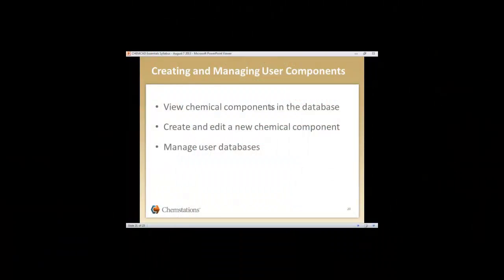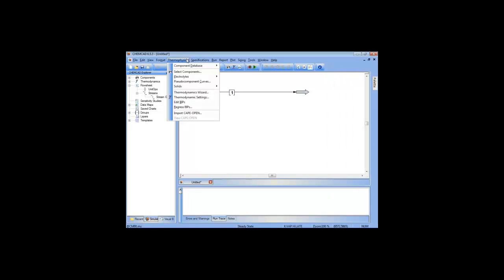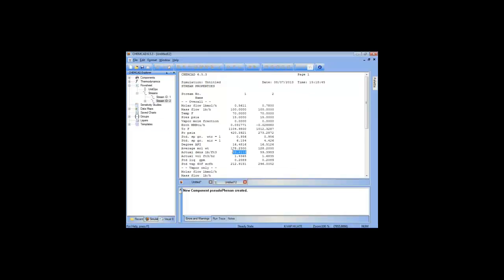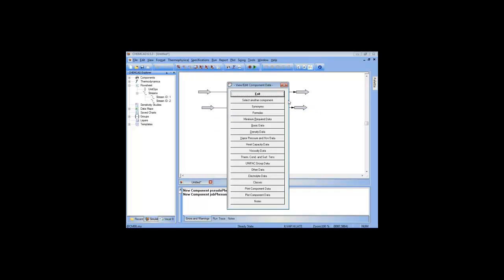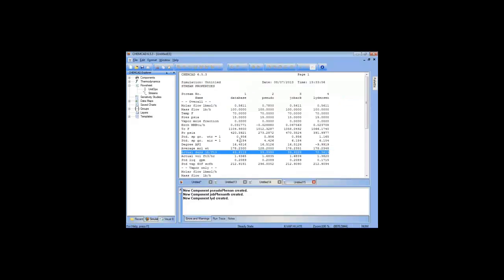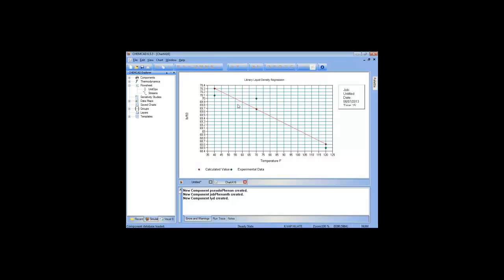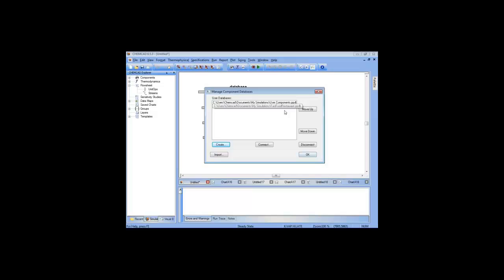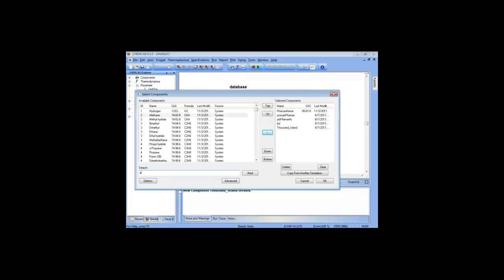CHEMCAD Essentials Part 6 - Creating and Managing User Components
This is the sixth segment of  the CHEMCAD Essentials webinar. David Hill, Manager of Support at Chemstations, discusses how to create and manage user components in CHEMCAD: viewing components in the database, creating and editing a new component, and managing multiple user databases.